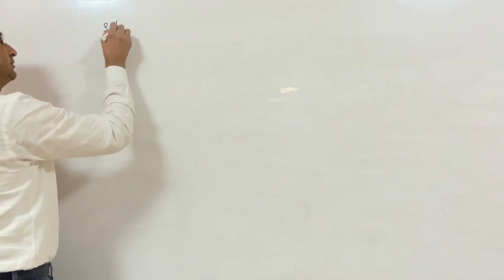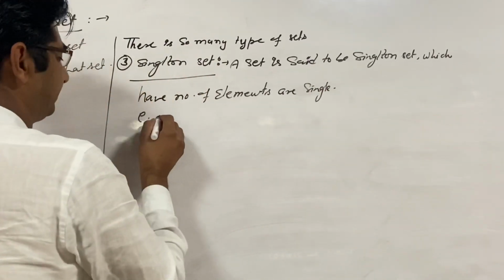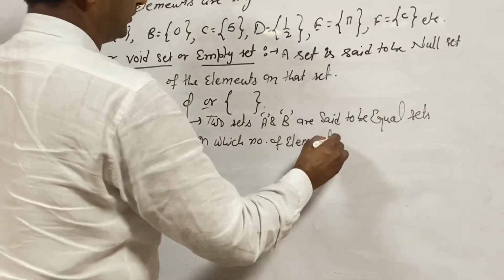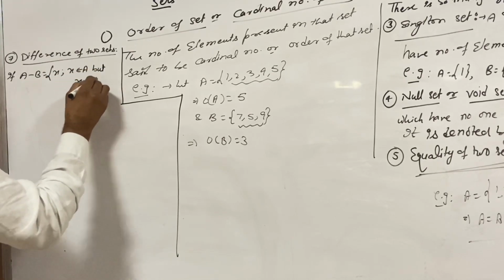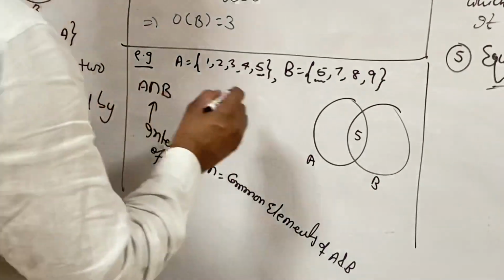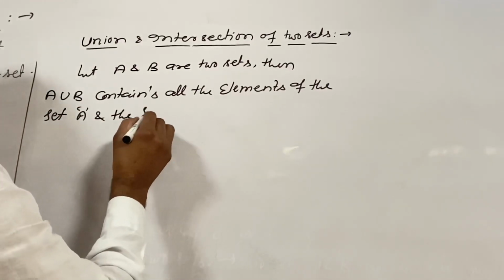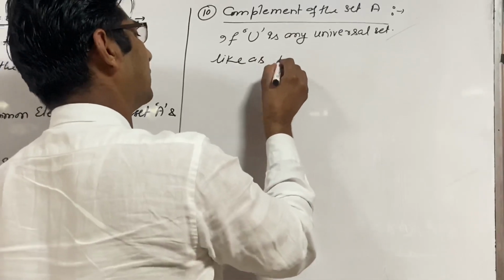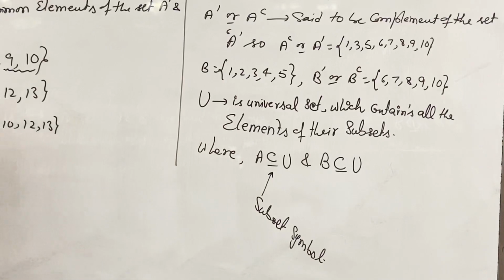Sets class 11 lecture 2